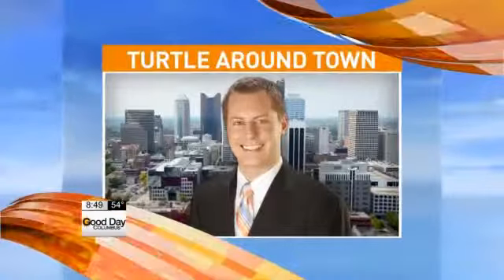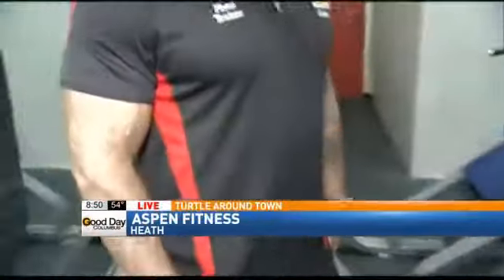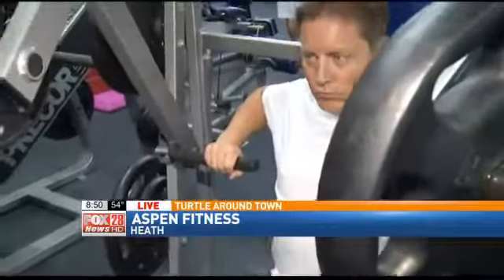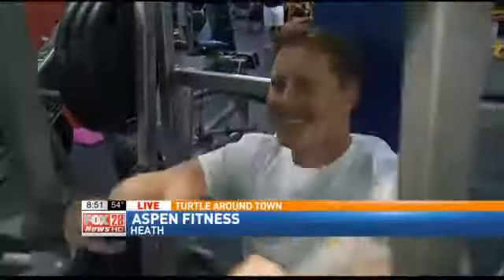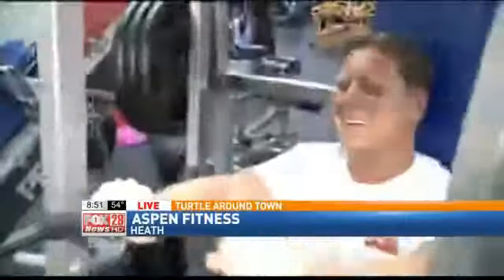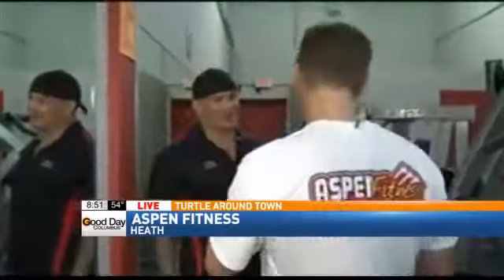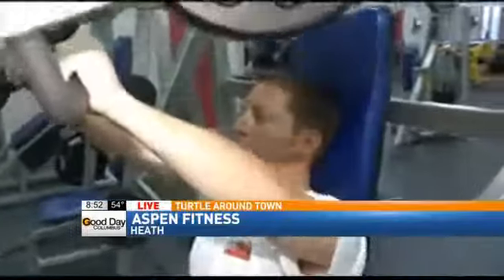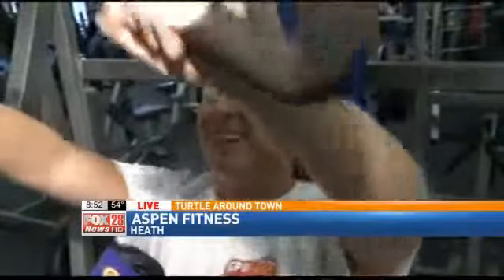WEDNESDAY: Dana Workin' On His Fitness at Aspen Gym (Par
Watch the video player above!